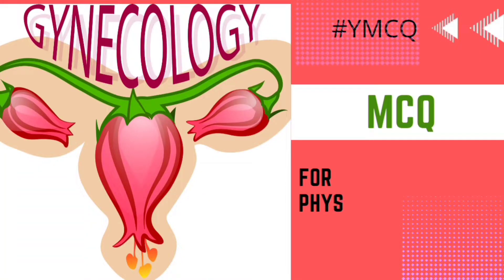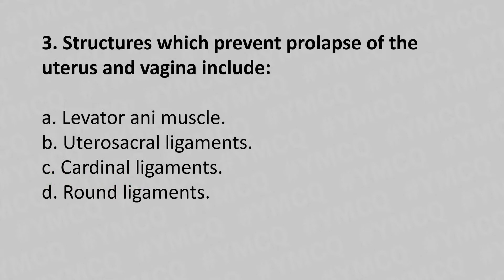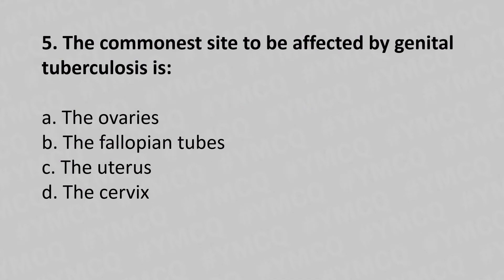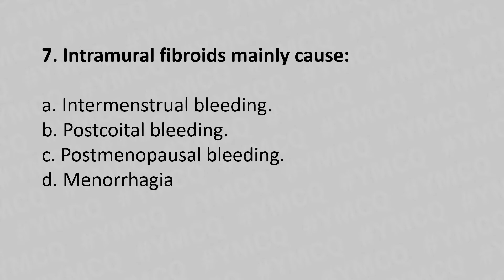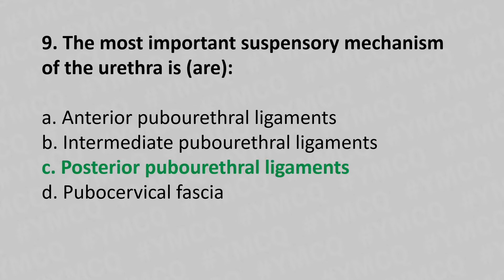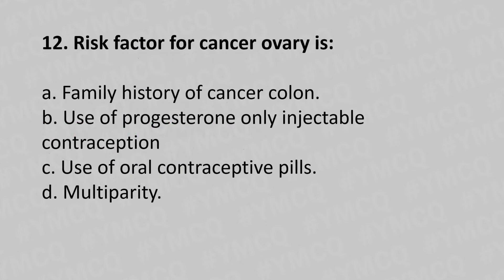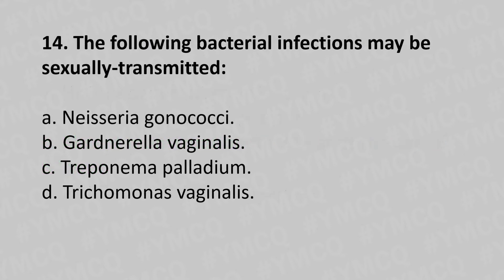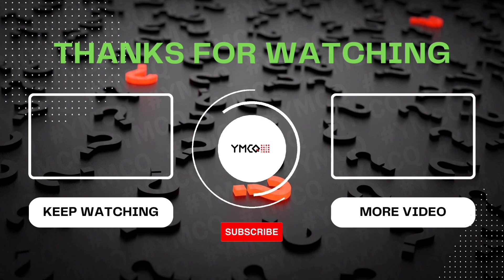Gynecology: 15 MCQs | For Physiotherapist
Gynaecology or gynecology (see spelling differences) is the area of medicine that involves the treatment of women's diseases, especially those of the reproductive organs. It is often paired with the field of obstetrics, forming the combined area of obstetrics and gynecology (OB-GYN).

Obstetrics is the field of medicine that deals with pregnancy, delivery of the baby and the
first six weeks after delivery. The role of the physiotherapist may vary considerably in
obstetrics from face to face contacts; triage; parentcraft classes, hydrotherapy in inpatient
and outpatient environments.
Learning objectives:
1. Understand normal posture and muscle function
2. Investigate the physiological and physical changes that occur in pregnancy; delivery
and in the year following childbirth
3. Investigate the reasons which contribute to musculoskeletal dysfunction in obstetrics
4. Consider the effects of different exercise methods in pregnancy such as Pilates,
hydrotherapy
5. Knowledge of red flags that may affect patients care- pre eclampsia, placenta previa
6. Select appropriate assessment and examination techniques for the musculoskeletal
system and apply clinical reasoning skills to direct intervention
7. Develop and adapt therapeutic management skills including appropriate
musculoskeletal techniques
8. Develop insight into the effects of obesity in the pregnant women on her health and
the health of the unborn child. How can physiotherapists be proactive in the
management of maternal obesity.

Antenatal period
 Consider the health promotion aspect of care to
antenatal women especially to women with elevated
body mass index and those with pre-existing
musculoskeletal dysfunction.
 Investigate methods of educating women in the antenatal
period including face to face, patient information leaflets
and internet resources.
 Investigate the role of the “core muscles” in maintaining
posture and function in the antenatal period.
 Review the factors which may contribute to pregnancy
related low back pain and Pelvic Girdle Pain.
 Investigate common musculoskeletal conditions that are
managed by physiotherapists including carpal tunnel
syndrome and rib flare
 Explore the differential diagnosis of musculoskeletal pain
such as avascular necrosis and metastatic spinal disease
and complications of pregnancy that influence care.
 Evaluate the ways physiotherapy treatment may be
provided such as telephone triage, classes, hydrotherapy
etc.
 Investigate the role of physiotherapy in preparation for
childbirth including positioning, relaxation techniques
and pain management.
 Investigate bladder and bowel management in pregnancy
 Consider how you may develop services for antenatal women